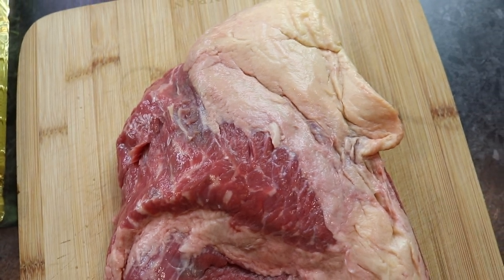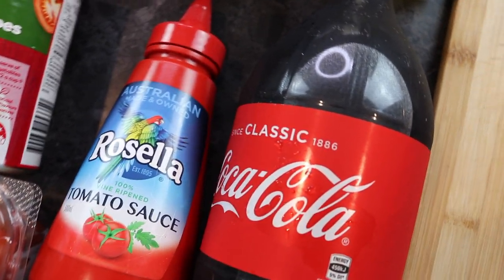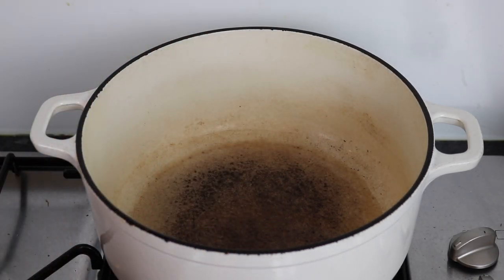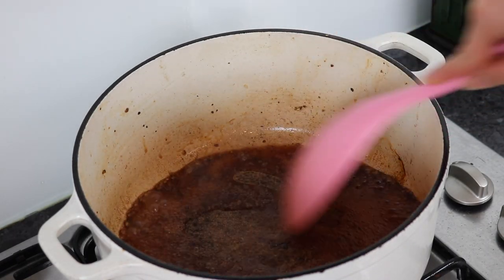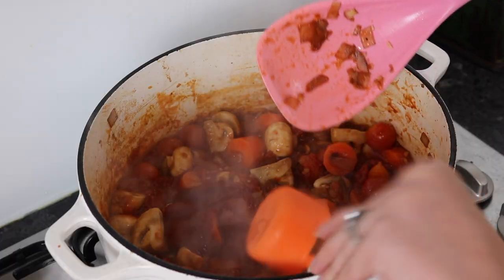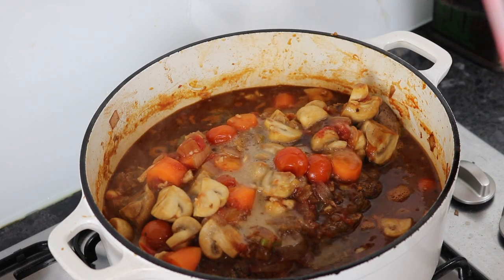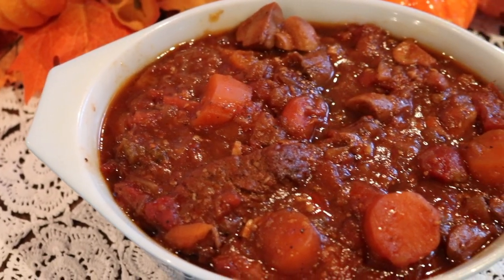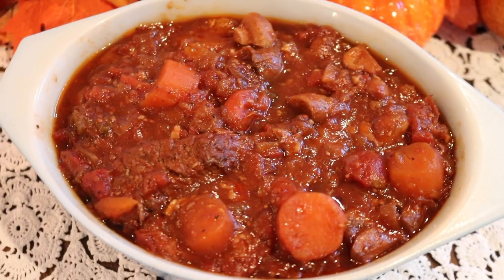I made a Coca - Cola Brisket from the 1950s - Vintage Cooking Adventures with Miss MonMon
Set the table and put out the good cutlery friends, it's time for another vintage cooking adventure. I enjoyed making my Mrs Maisel brisket so much that I decided to give another vintage recipe a go. This time, we are testing out a Coca Cola infused brisket which was a very popular choice during the 50's.
Coca Cola was a bit of a trending food in the 50's and was used in salads, cakes and savoury dishes. Will you be adding this to the dinner rotation?